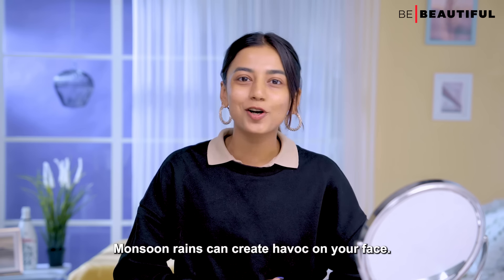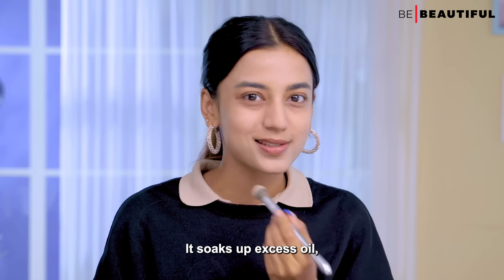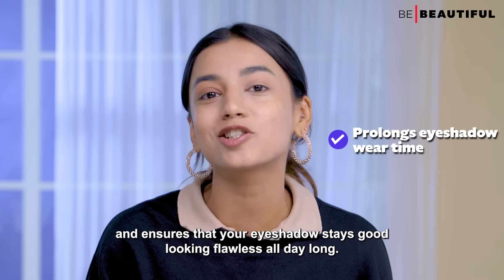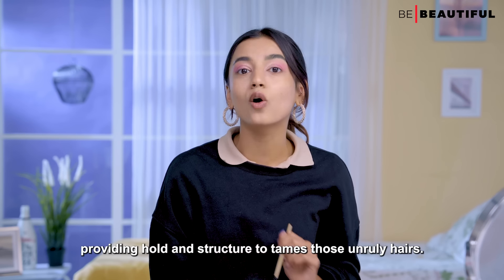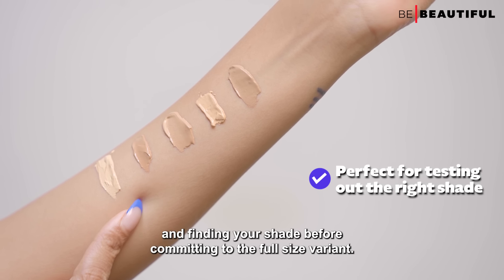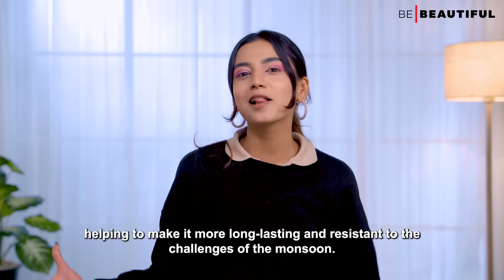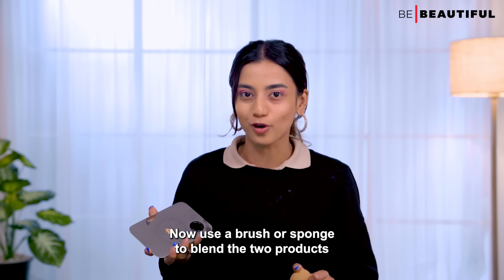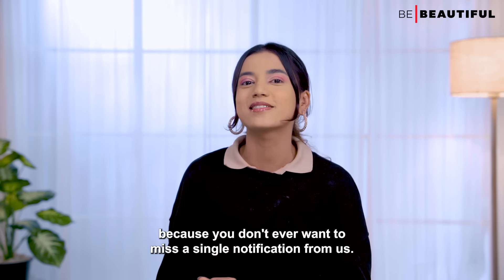Primer & Foundation Hacks To Use This Monsoon | How To Get Perfect Waterproof Base | Be Beautiful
Wondering how to not let the monsoon season ruin your makeup game? Well, then we are here for your rescue. The rainy season and the humidity in the air can cause the makeup to melt, thus keeping a few makeup hacks handy can do wonders for you. To not let your makeup melt, it's necessary to set the base correctly. We will be sharing a few primer and foundation hacks, to show you how to get that perfect waterproof base for your makeup. Go ahead, follow these monsoon makeup hacks, and rock any look without letting the rain mess with it.

00:00 Introduction
00:44 #1 Primer Hack- Use Multiple Primer
1:34 #1 Primer Hack- Use Primer as Eyeshadow Base
02:25 #1 Primer Hack- Groom your eyebrows
03:19 #1 Foundation Hack- The two step blending hack
04:46 #2 Foundation Hack- Apply Powder Before Base Application
05:29 #3 Foundation Hack- Mix setting spray with foundation